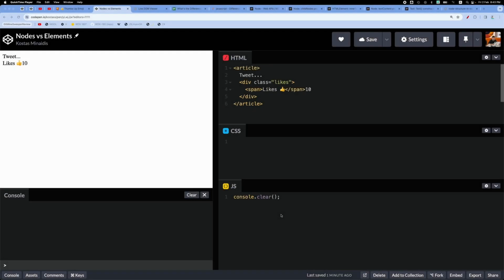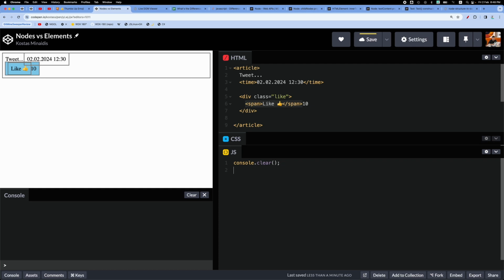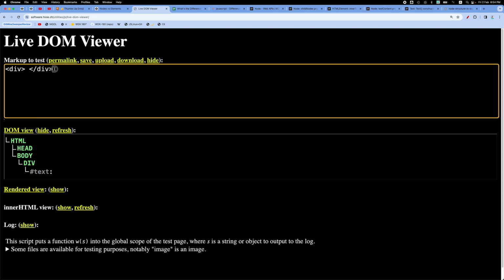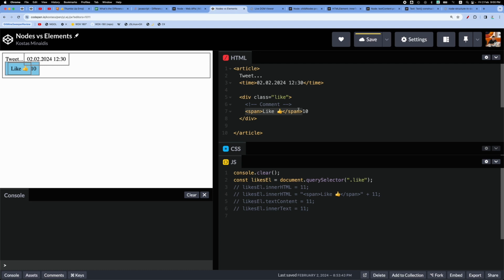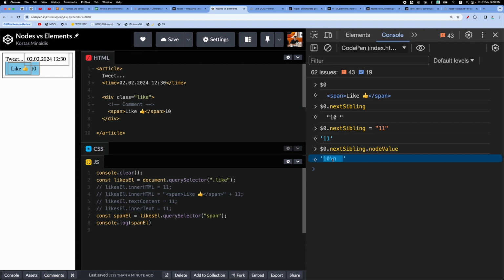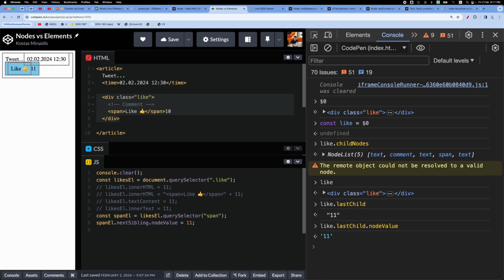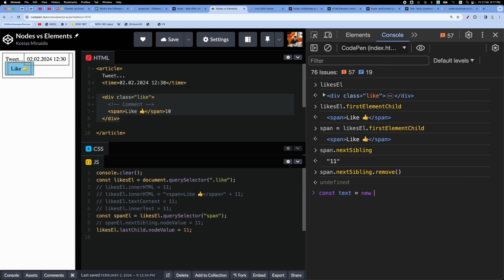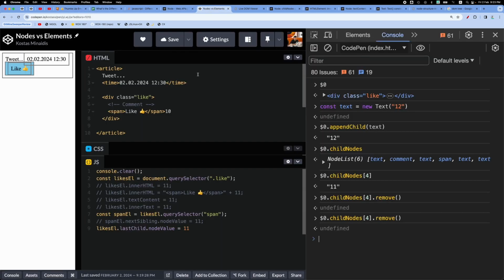WDX180 - Let's learn JavaScript: DOM Nodes and other furry creatures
Learn about DOM traversal and manipulation, beyond the basics. The DOM tree contains all sorts of Nodes. From the most common ones, like Elements to the most obscure ones like the PROCESSING_INSTRUCTION_NODE.

In this video we focus on the Text and Comment Nodes and look at some ways to access and manipulate these nodes.

References and Resources:

- What's the Difference between DOM Node and Element?

- Difference between Node object and Element object?